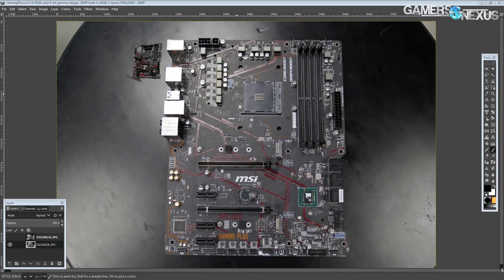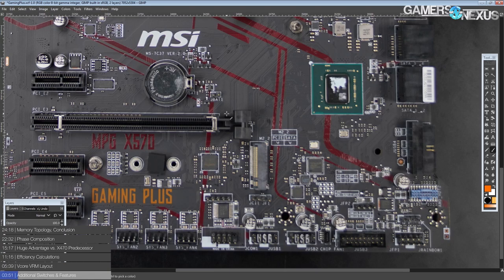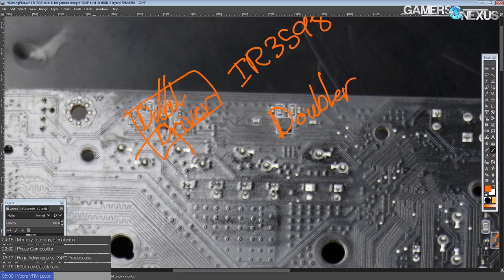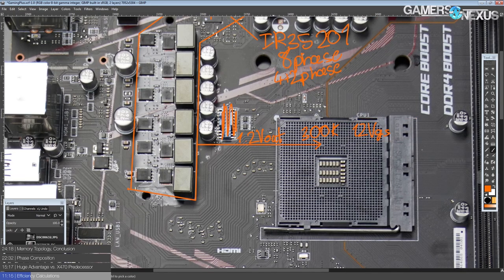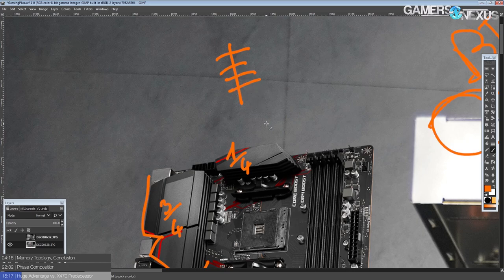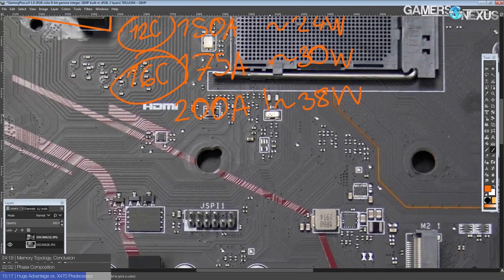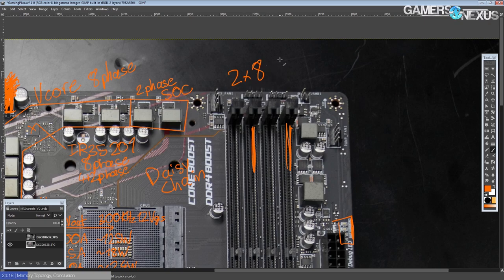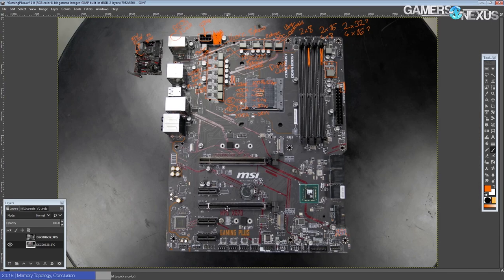Sub-$200 MSI X570 Gaming Plus Motherboard Analysis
We're continuing our quest for cheaper X570 motherboards. In this analysis, Buildzoid looks at the MSI X570 Gaming Plus motherboard for Ryzen 3000 CPUs.
Ad: Sign up for Dollar Shave Club to get your first starter set for $5.

You can find our other X570 motherboard analysis videos at the below links: